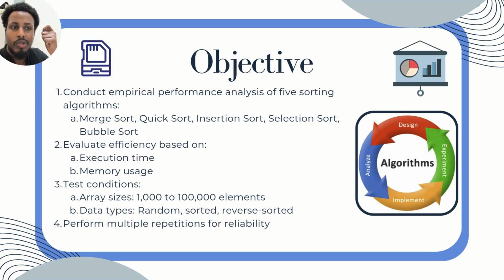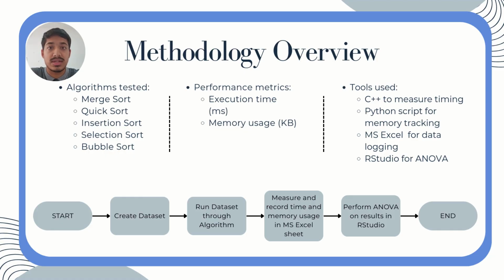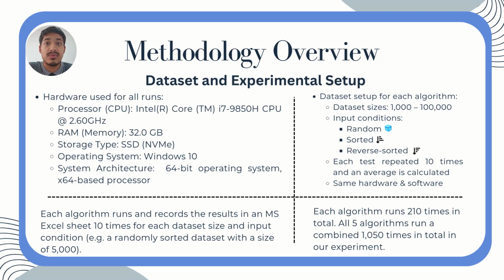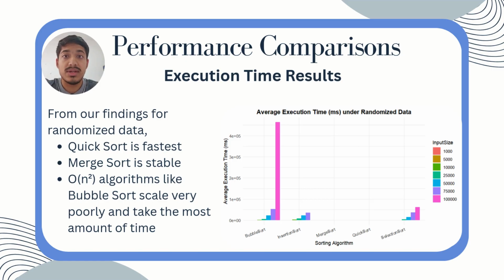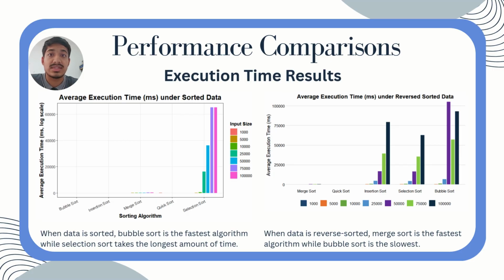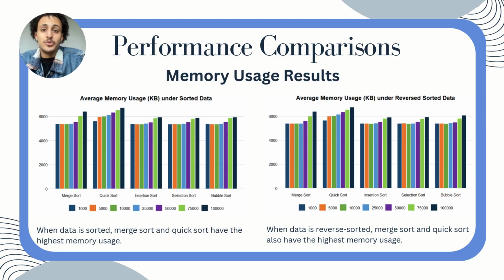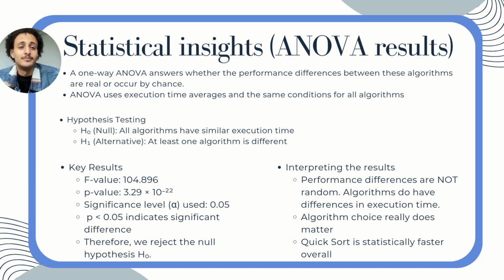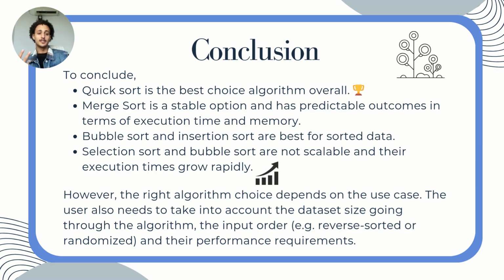BITP2113 Algorithm Analysis Presentation